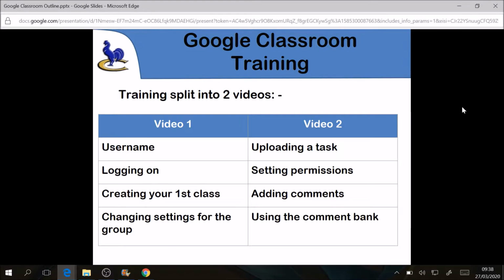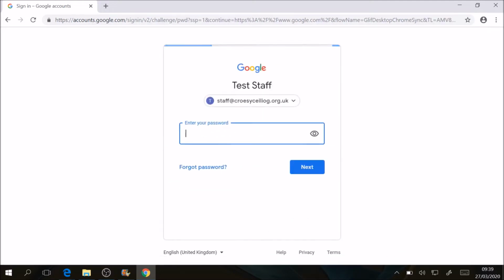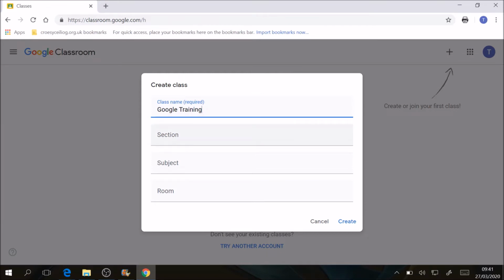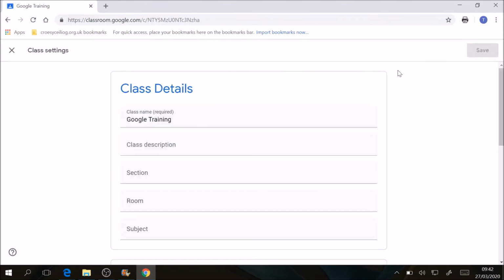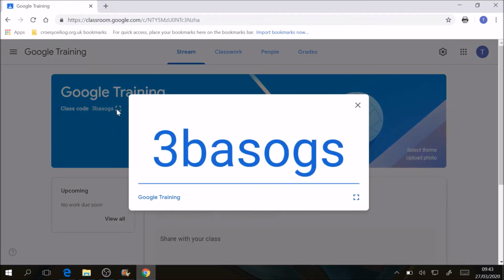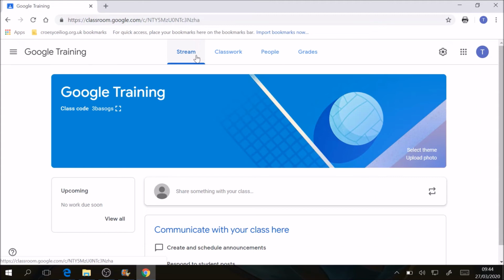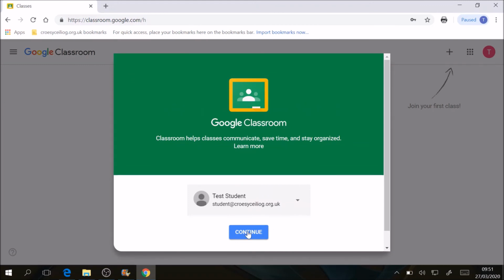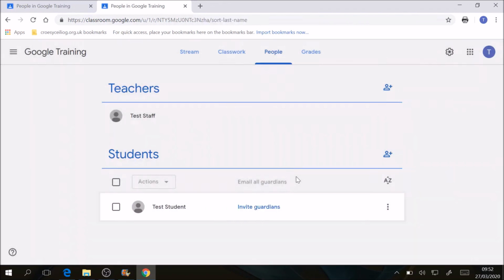Google Classroom - Beginners Guide Part 1 of 2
This is the 1st part of 2 videos giving you a start with using Google Classroom as a virtual learning tool.  It is aimed specifically at teachers at Croesyceiliog School.